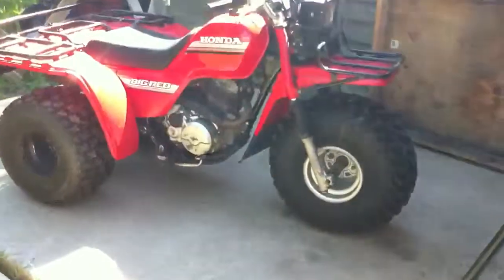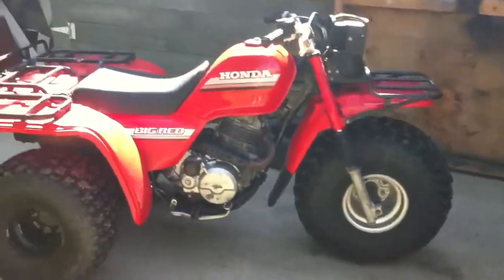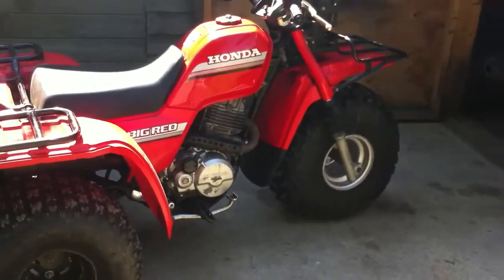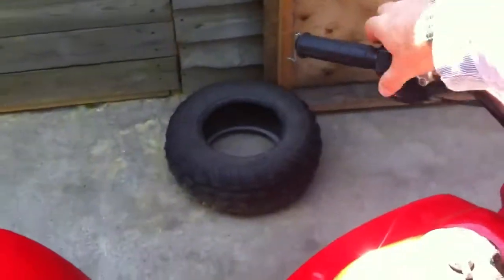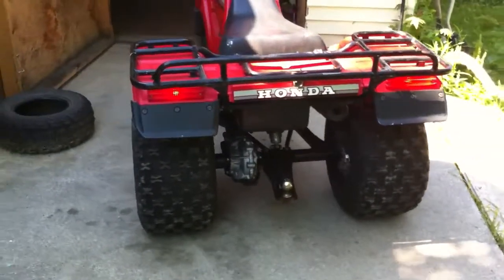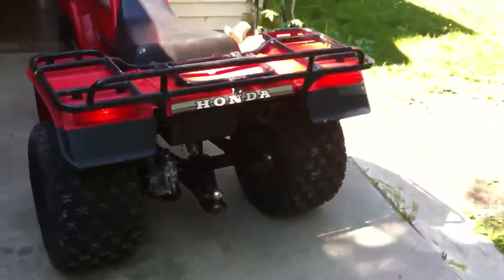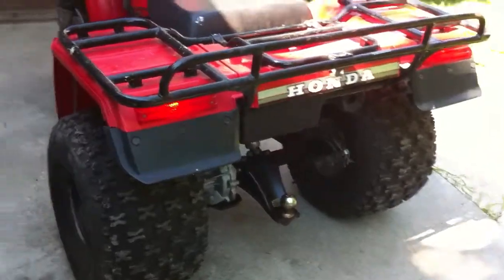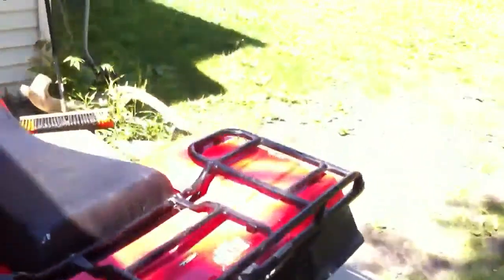250es 2nd effort